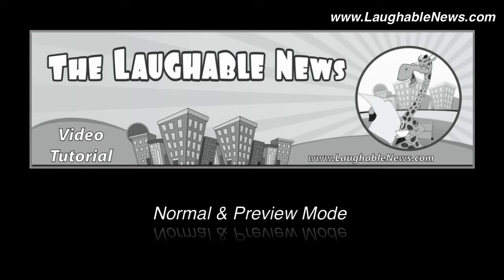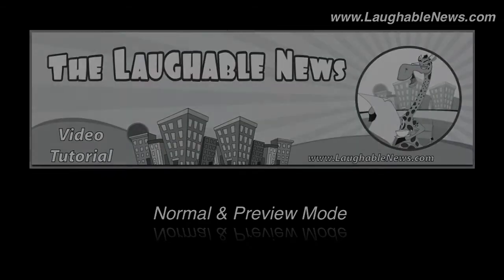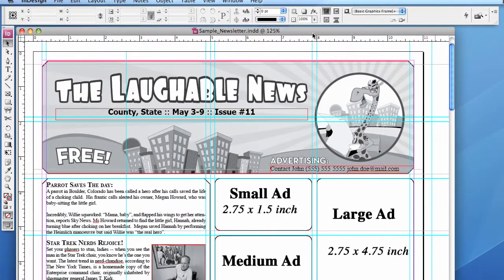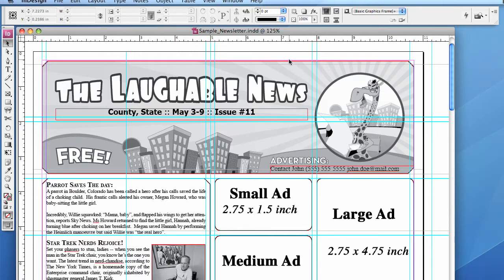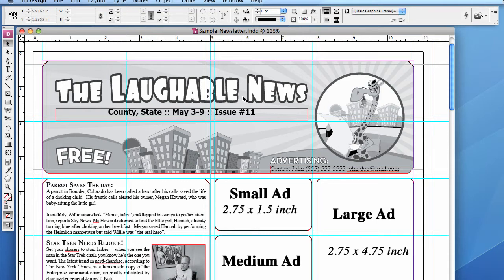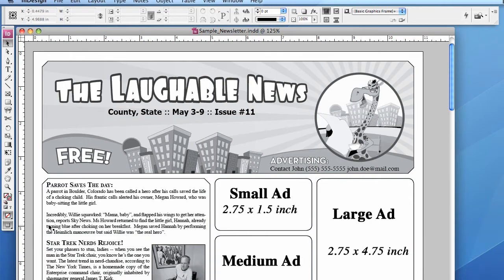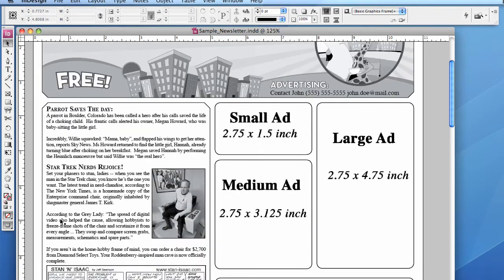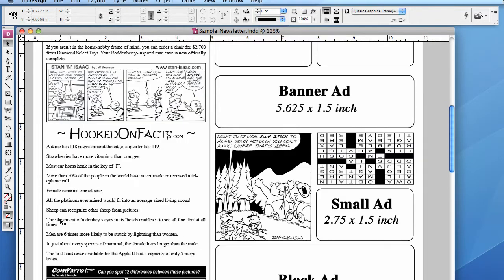Normal & Preview Mode - InDesign CS3